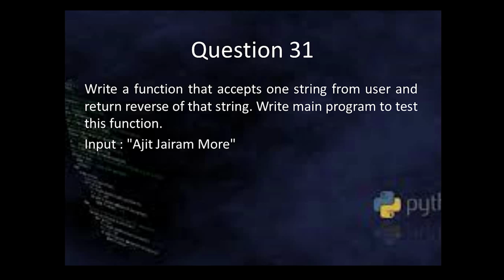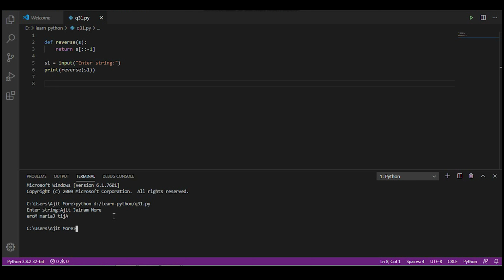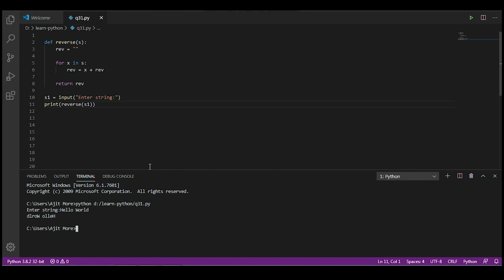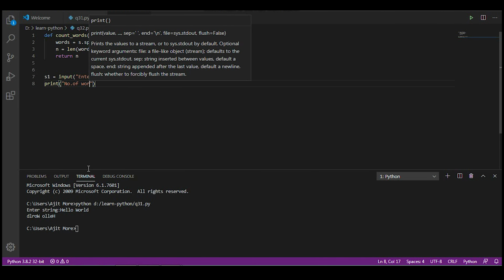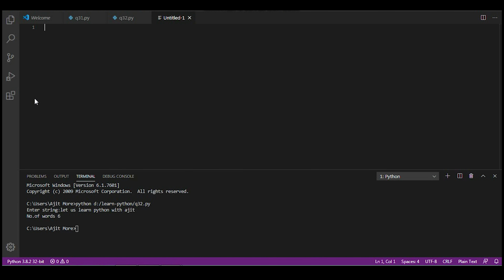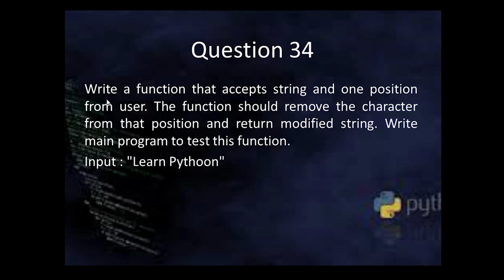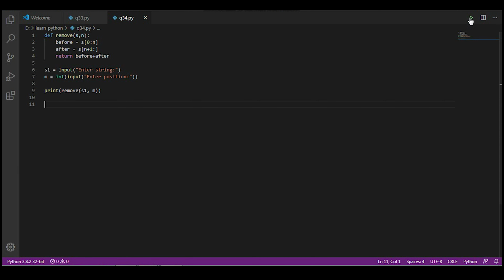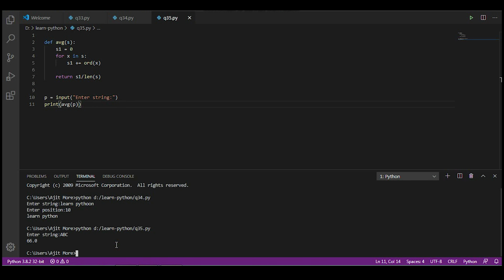PROBLEM SOLVING IN PYTHON | Learn to Code | EX - 10